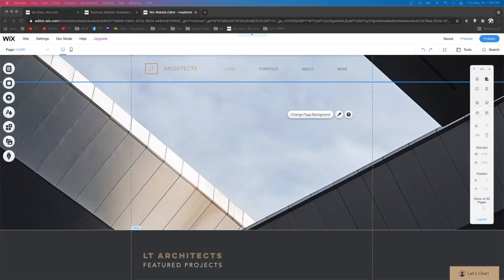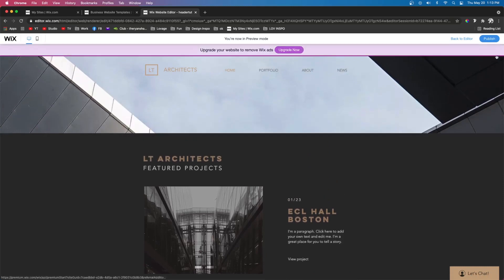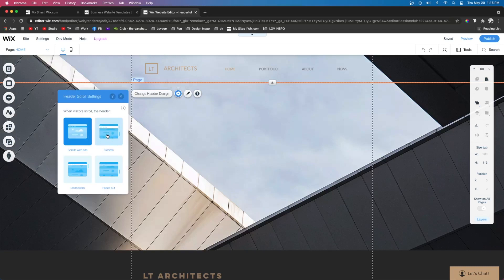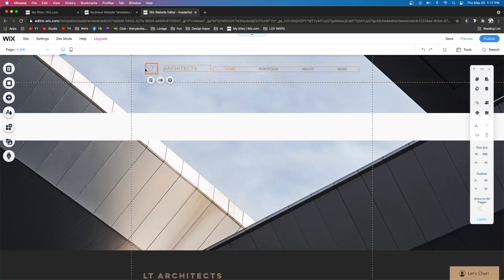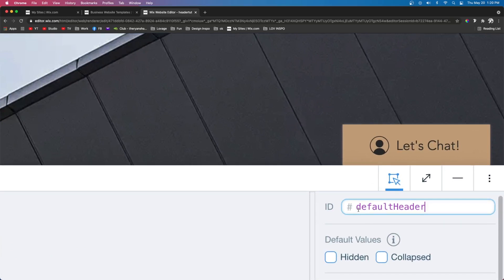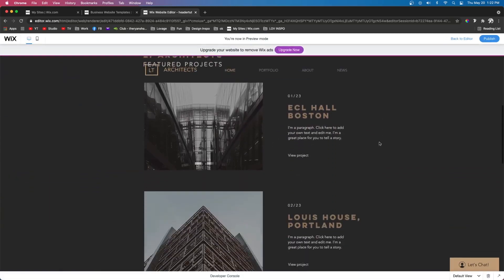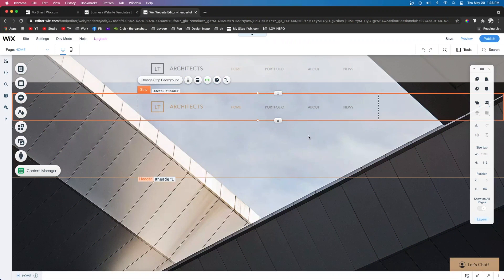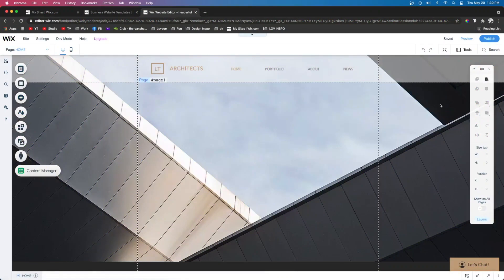Header Transition with Velo | Wix Fix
In this video, you will learn how to transition your header designs with Velo. Create a dynamic header that changes as the user scrolls down your website. This sticky header transition will help keep your websites content visible no matter what section the user is on.